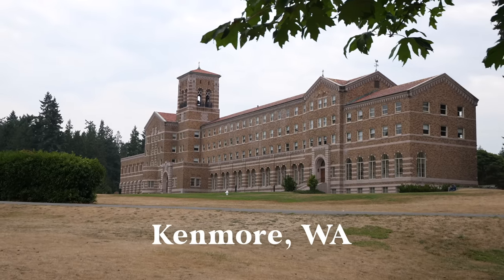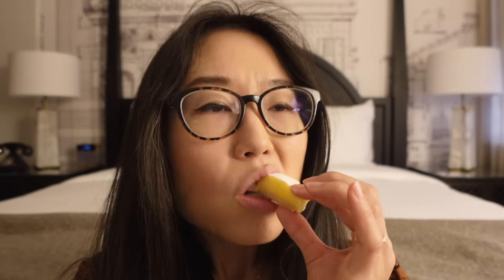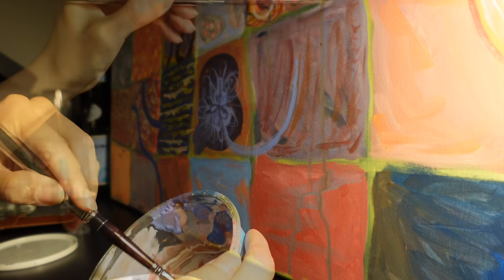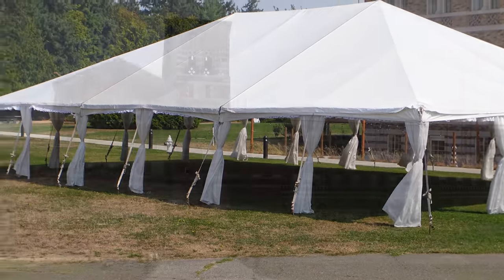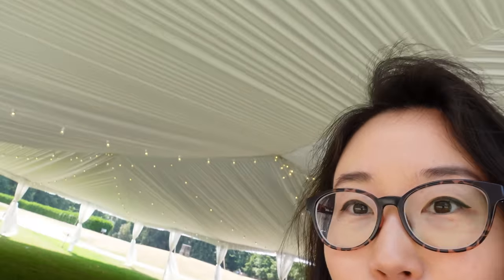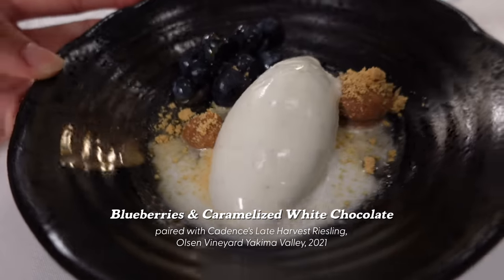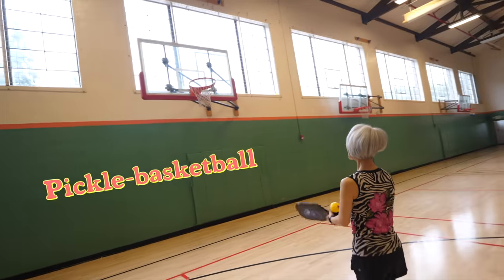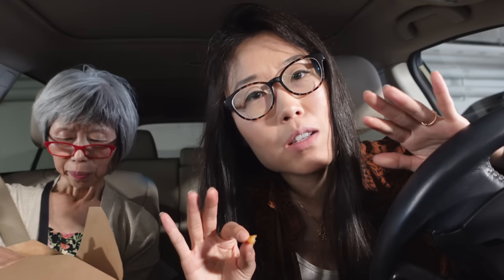This Abandoned Building Became a LUXURY HOTEL ⭐ MEGA TOUR & Staycation Vlog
For the next three nights, we're staying at a historic landmark tucked away in over 300 acres of forest and it's only a 30-minute drive from Seattle! The building was originally completed in 1931 and operated as a seminary for about 45 years. When the seminary closed in 1976, the building sat empty for 45 years.

Upon decades of deterioration, the property went through a $57 million restoration. While preserving its history, the building transformed into a luxury boutique hotel called The Lodge with a restaurant, spa, two bars and an art gallery. There’s also a gymnasium where you can play pickleball! The Lodge also hosts weekly yoga classes, live music, afternoon high tea, weddings, corporate meetings and more.

To learn more about The Lodge at St Edward Park and planning your stay

Thanks to The Lodge for hosting our stay and sponsoring this video! We hope you enjoy our tour of this historical landmark. I visited The Lodge twice before for fun (once for lunch and once for cocktails) before this collaboration. Thrilled to sleepover on this third visit and share the extensive tour! Below are Video Chapters for your convenience:

► VIDEO CHAPTERS:
0:00 Intro & Brief History of the Building
1:10 Driving to The Lodge
2:03 Hotel Room Tour (Lodge King)
5:05 Trying the Welcome Snacks
6:02 Dinner at Cedar + Elm
6:38 The Bitter Bird Cocktail
7:07 Hearth Roasted Black Cod (so incredibly smooth!)
7:59 Dessert: Salted Caramel Tart with Shiitake Mushroom Cream
8:18 Gallery of Fine Arts
8:49 Tour of Hotel Shop
9:37 The Library (snacks, board games, books)
10:13 Before bed: a paint session
10:49 Breakfast at the Heritage Bar
11:10 I want this oatmeal everyday!
11:28 More art downstairs
11:58 Old photos of the building when it was a seminary
12:19 Tour of the Fitness Center
12:47 More art along the stairs
13:03 Property Tour with Corey (the general manager)
13:20 Tour of the Daniels Suite: Bride & Grooms love to book this room
14:02 The Spiral Staircase (original to the building)
14:17 Up on the Bell Tower
14:36 Brunch at Cedar + Elm
15:03 American Wagyu Beef Burger
15:51 The Grotto
16:41 Hiking at St Edward State Park
21:12 Chef’s Garden: Ingredients used at Cedar + Elm and the bars
22:05 Beehive Boxes with over 300,000 bees!
22:30 Vintage car available for booking
22:52 Happy Hour at the Tonsorium Bar (used to be a barbershop)
24:07 Live Music by Andre Feriante on Wednesdays
24:44 Cadence Winemaker Dinner with Chef Luke Kolpin
27:28 “Bruised peaches are like pockets of honey”
27:43 Croissant Breakfast Sandwich
28:22 Pickleball at the Gymnasium
29:28 Afternoon Tea Time with Crumpets & Other Snacks
30:22 Smoked Salmon with Onion Jam and Preserved Peppers
31:25 Beet Marinated Deviled Eggs with Capers & Crispy Garlic
32:58 Dinner at Cedar + Elm
33:08 The ultra-crispy Chicken Schnitzel
33:37 Handmade Ricotta Gnudi
34:20 Love this scenery with crows
34:30 Hearth Roasted Mushroom Frittata
34:54 Spa time at The Lodge
36:48 Outtakes & Bonus Footage
28:13 My Arts & Crafts IG: @CreativeChillout

Note: This video was filmed in August 2023.